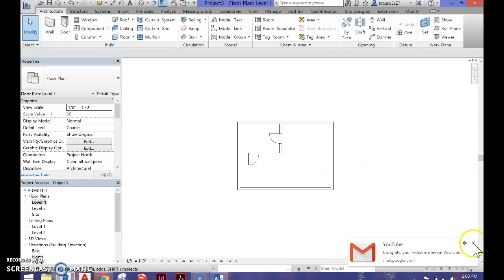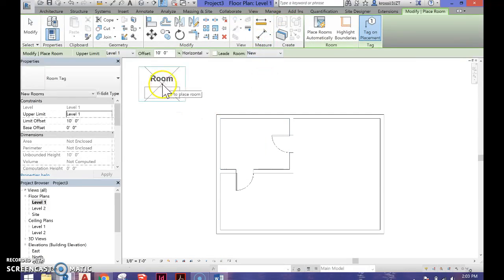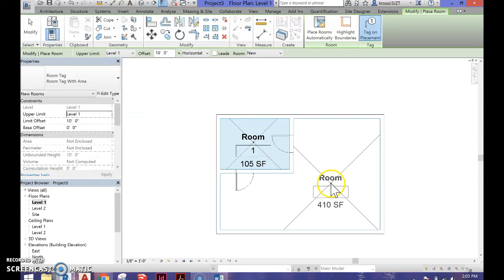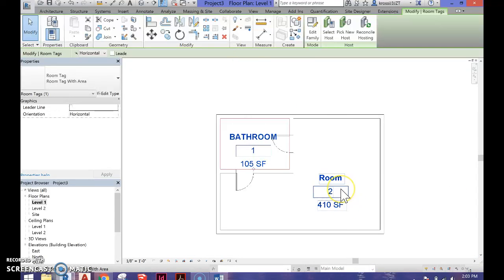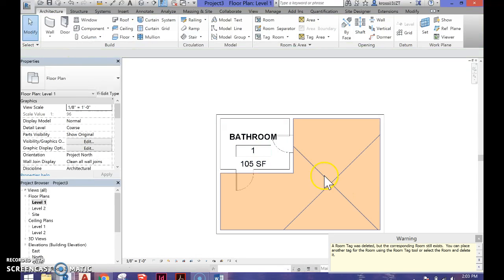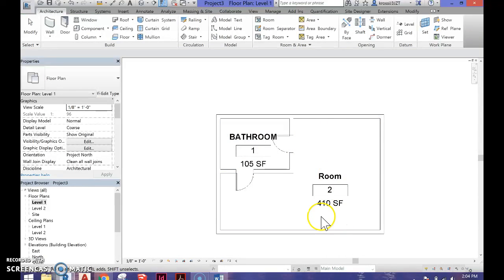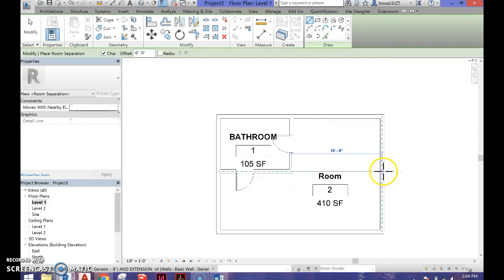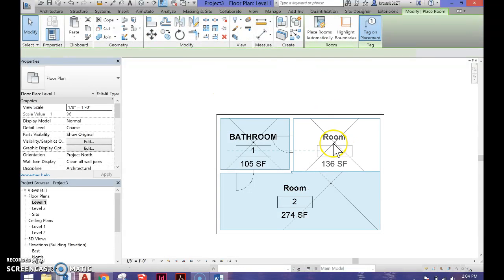Revit Room Tag & Separator